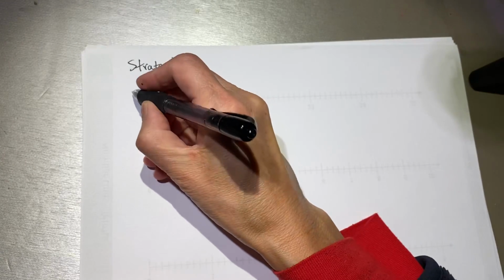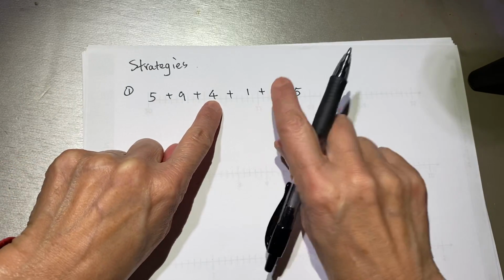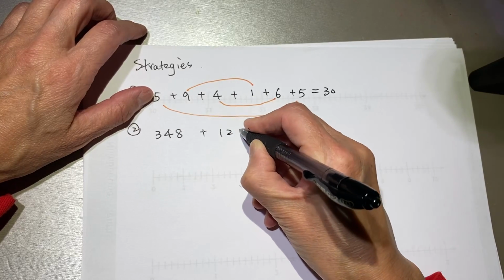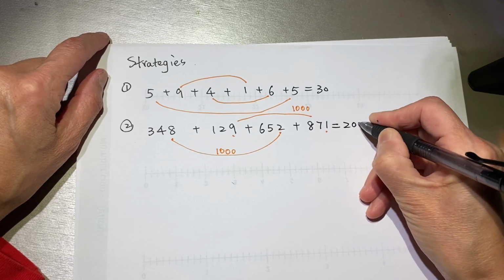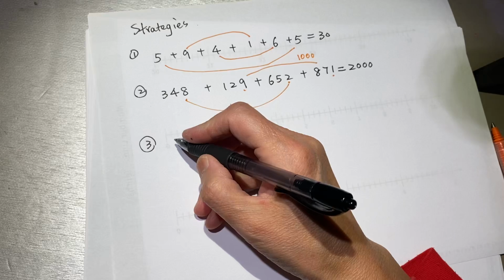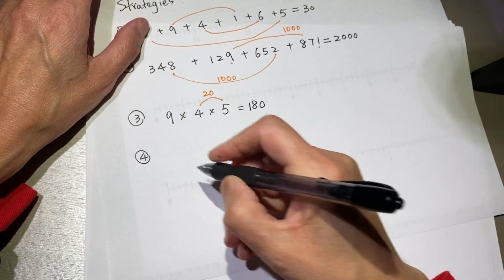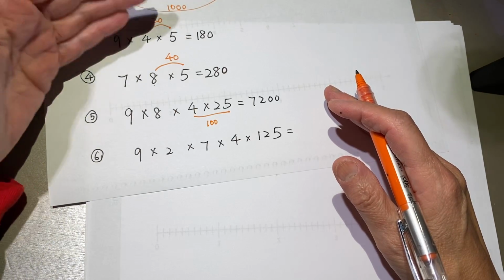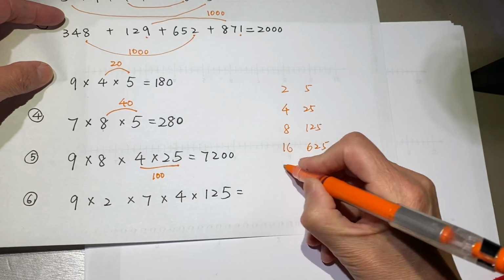4th math strategies asmr